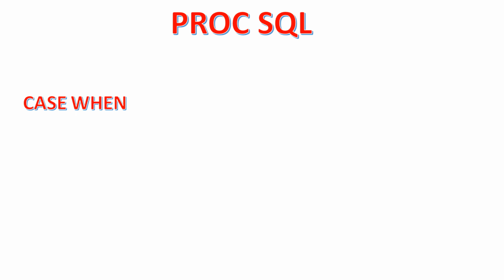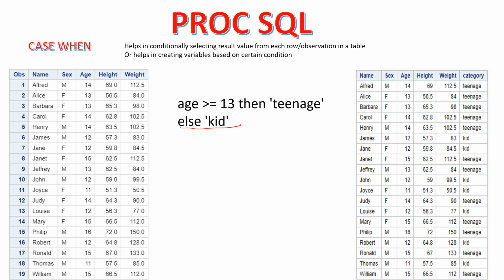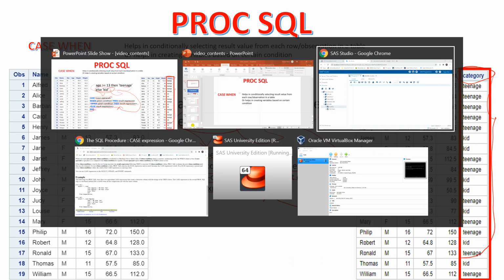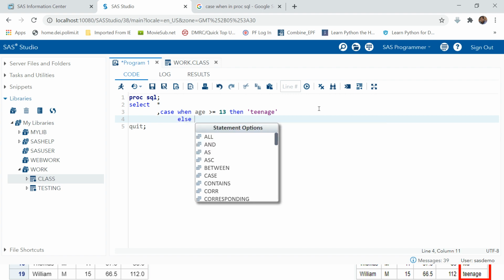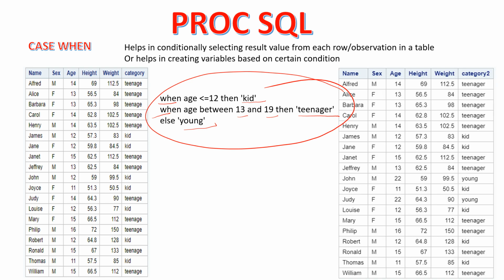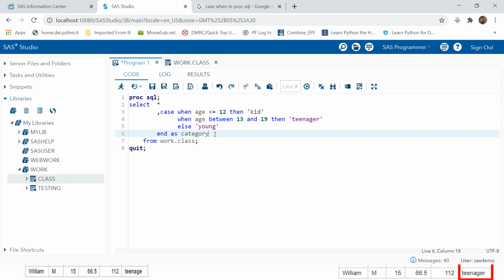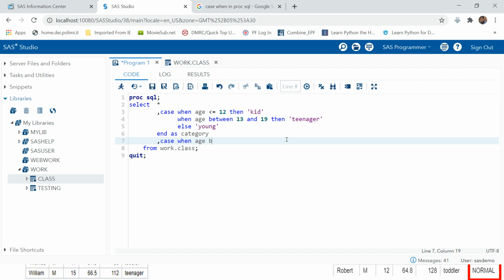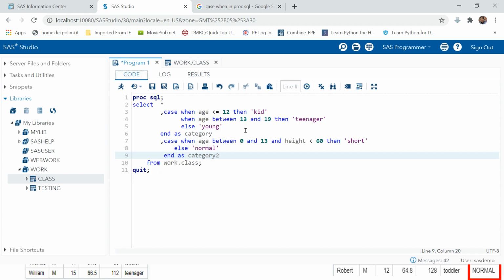PROC SQL - 3 | CASE WHEN in PROC SQL | Creating a New Variable in PROC SQL using Case When Statement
This video helps you understand how to use Case When statement in PROC SQL to create a variable based on certain condition. This also covers the uses of multiple variables in nested Case When statement. After watching this video you would have very good understanding on how to use CASE WHEN in PROC SQL to create a variable based on one or multiple variables/columns

Feel free to jump to a particular topic, you are interested in, using the below time frames:

00:00 - Introduction to CASE WHEN statement
00:50 - Simple use of Case When to Create a Variable/Column Based on One Variable
05:42 - Multiple Case When or Nested Case When to Create a Variable/Column using one Variable or Column
08:10 - Using Case When Statement on More Than One Variable to Create a Column or Variable